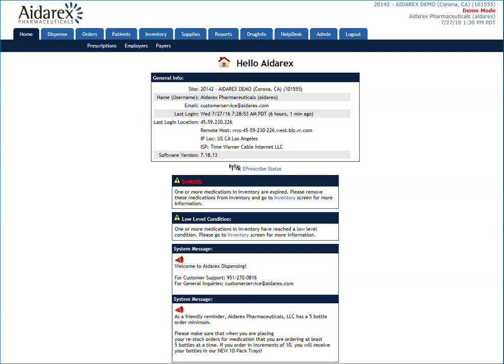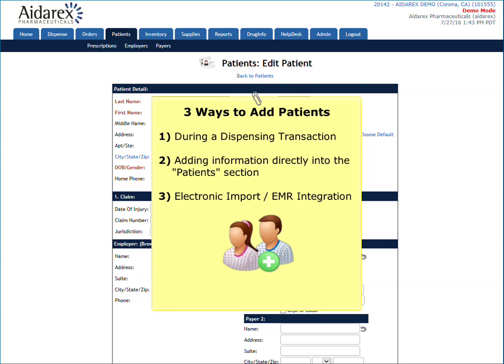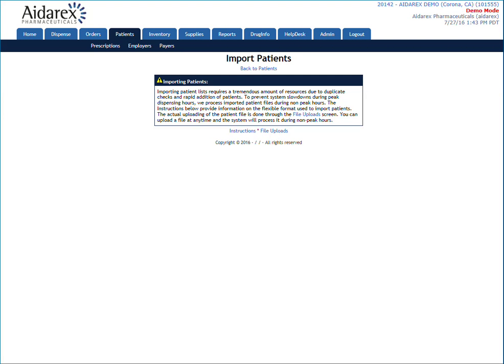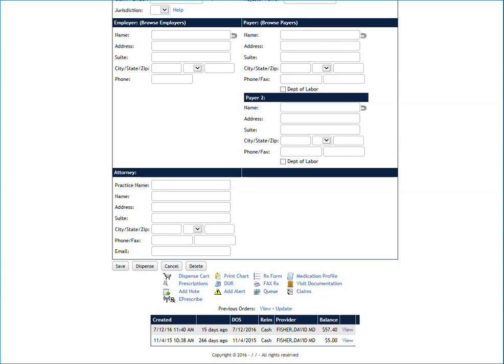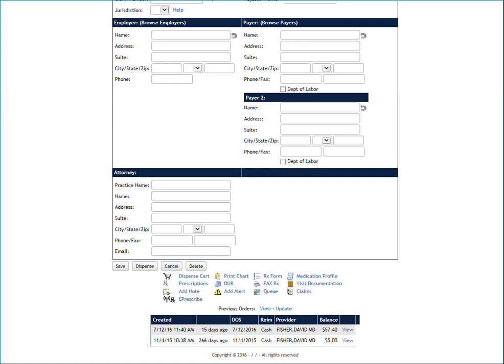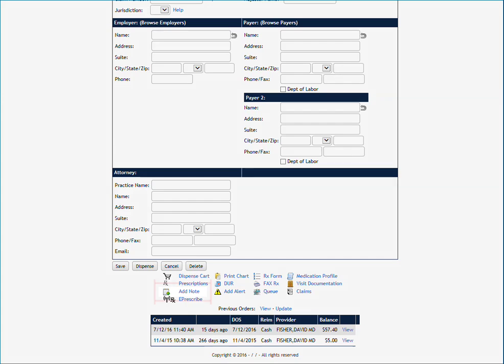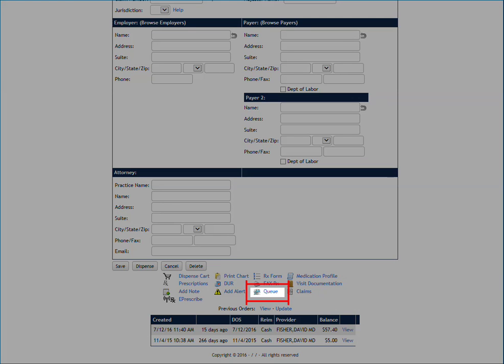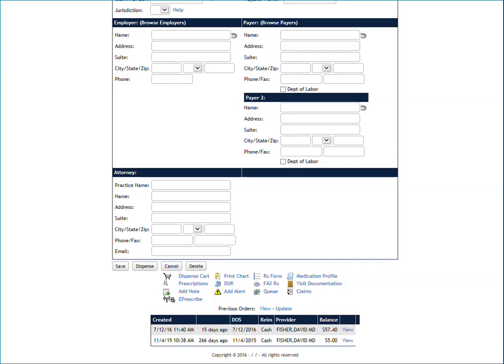Video 4 - Adding Patients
This demo depicts how to add and edit Patient files in the MDScripts software.